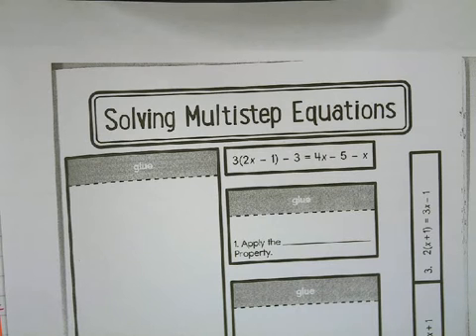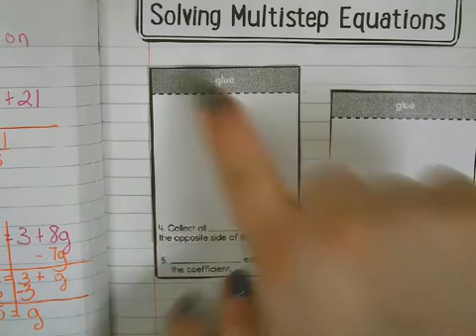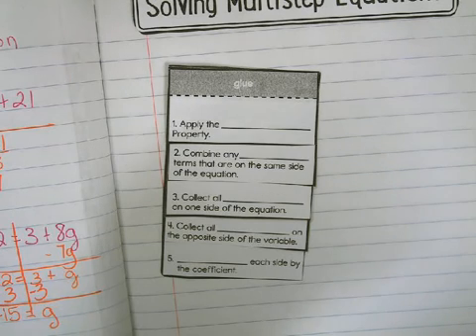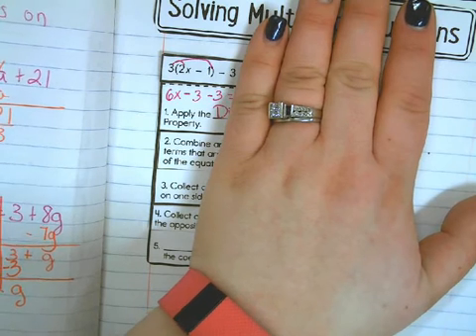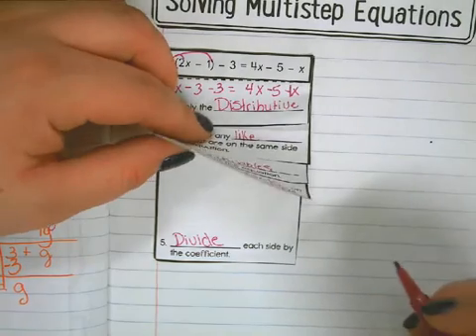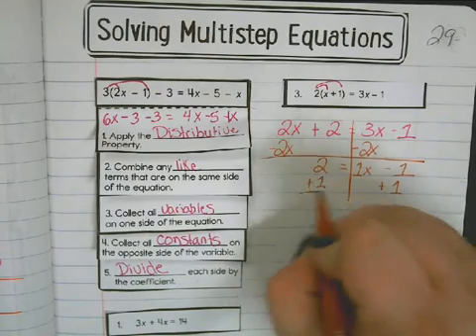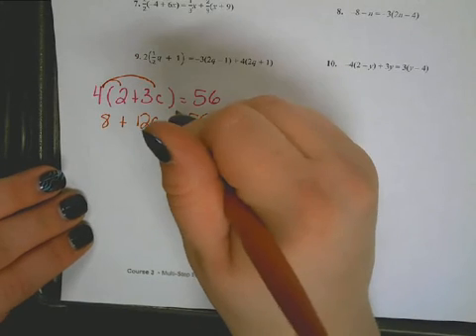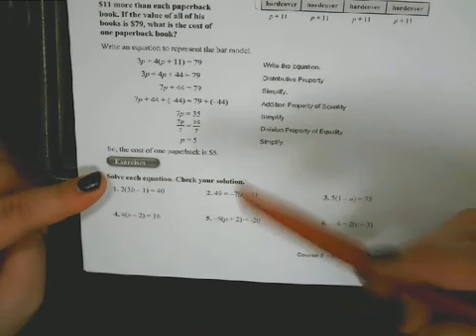distributive property equations